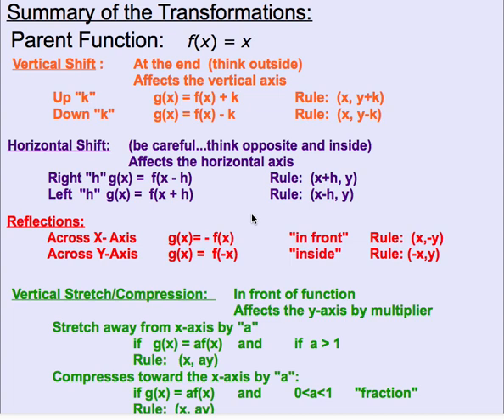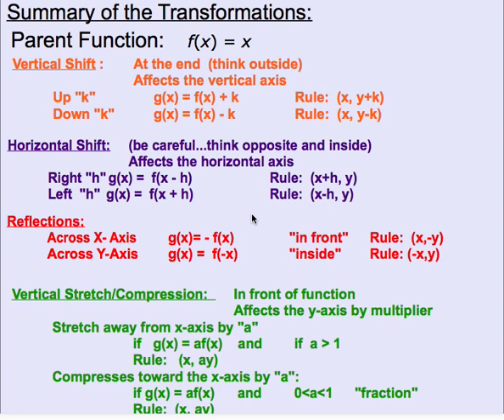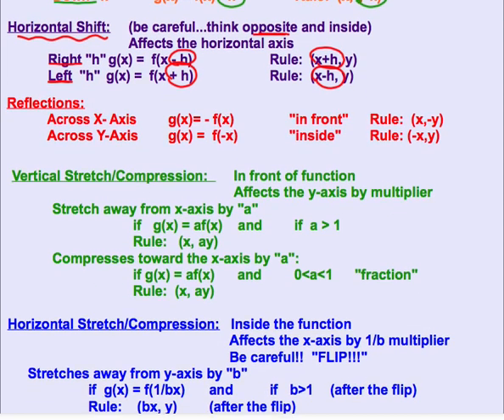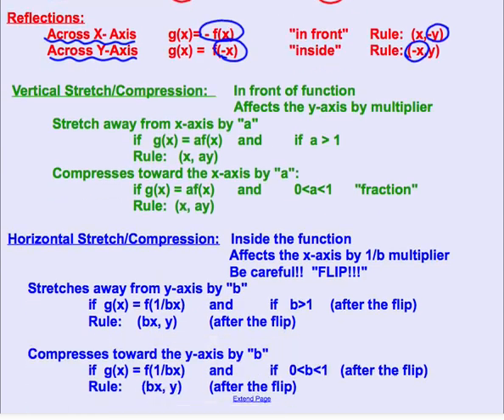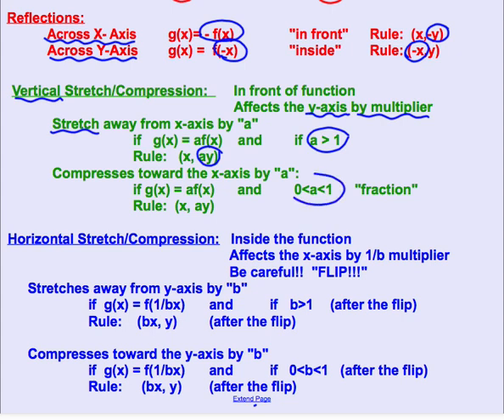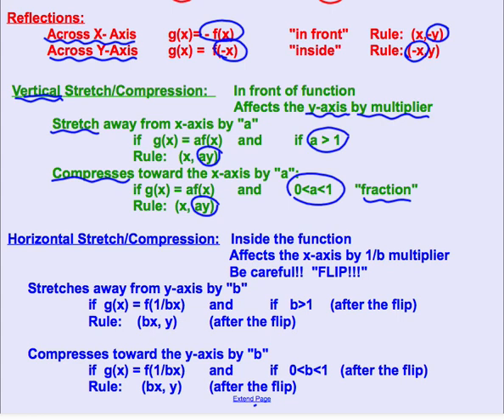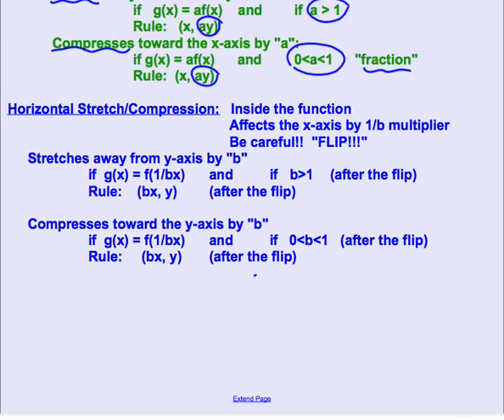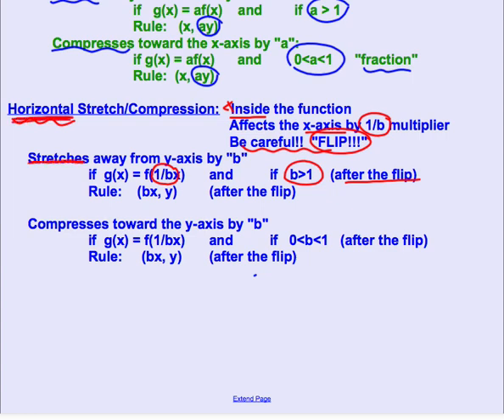Explaining all Transformations